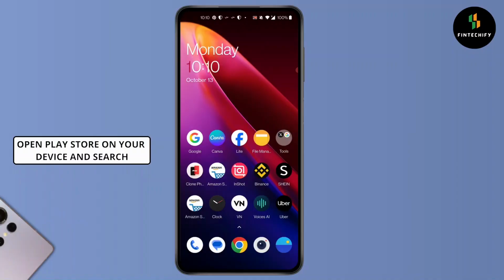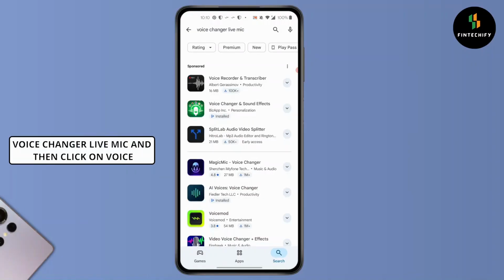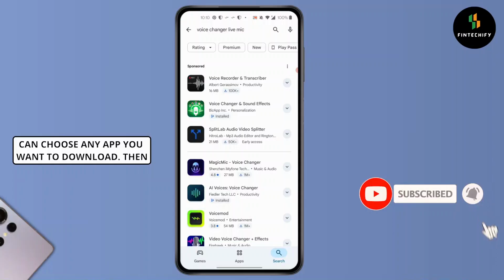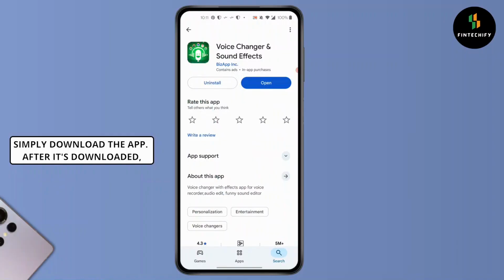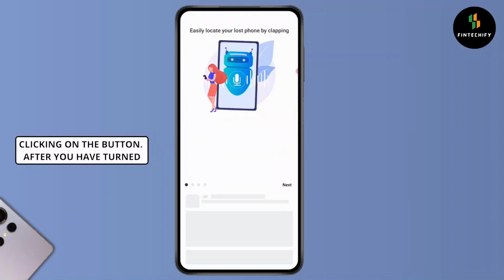How To Use Voice Changer In Roblox Mobile (Step By Step Guide)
Title: How To Use Voice Changer In Roblox Mobile (Step By Step Guide)

Want to change your voice while playing Roblox on mobile? This video will show you exactly how to use a voice changer in Roblox Mobile step by step. Whether you’re wondering, “How do I change my voice in Roblox mobile chat?” or looking for the best Roblox mobile voice changer tools, this tutorial has you covered. Learn how to set it up easily, test different voices, and have fun chatting with friends in Roblox using a new voice. Watch now to master voice changing on Roblox Mobile today!